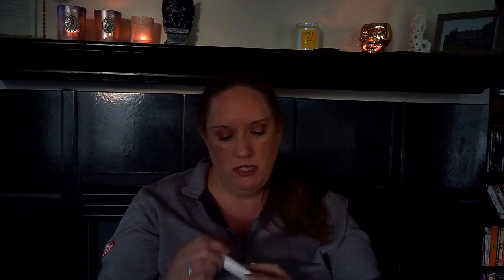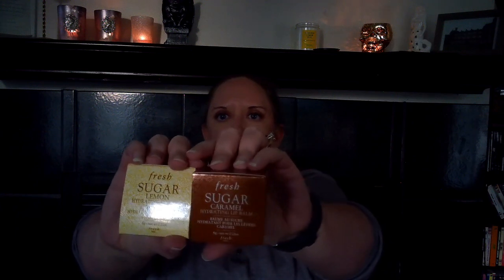Welcome to Lipstick and Sass: Sephora, Ulta, and Morphe Haul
I thought I'd start with a haul, since they are my favorite videos to watch.  It gets dark at the end, but bear with me.  I will do better next time!!

Go forth, and have no fear!!

Eyes and Highlighter:  Lunar Beauty Goddess palettes
Lips:  Urban Decay Ravenswood